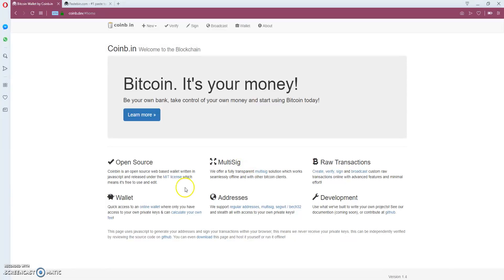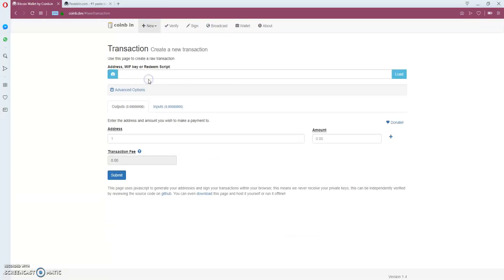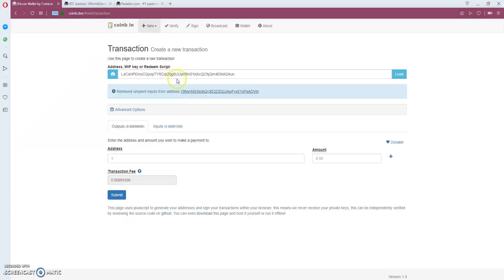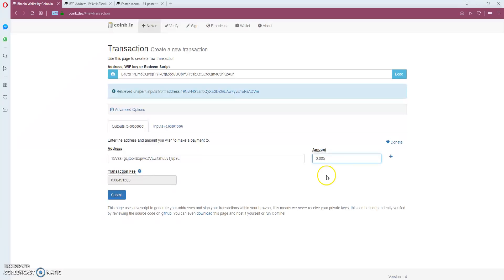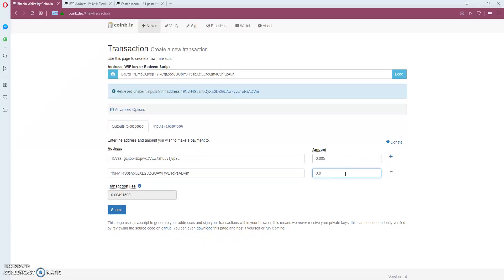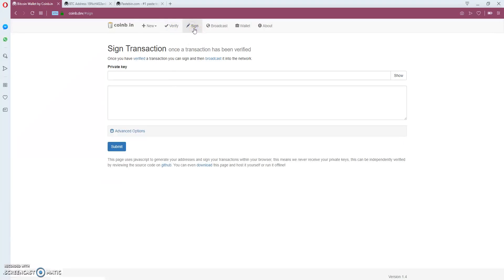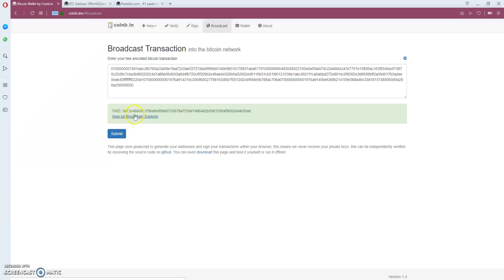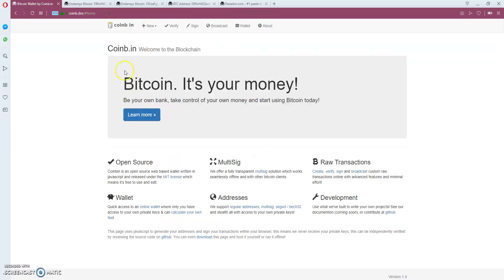How to Sign and Broadcast a Bitcoin Transaction in Simple Steps.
In this video i will teach you how to construct, sign and broadcast a bitcoin transaction using just your private and public keys.

If you have any problem, let me know.